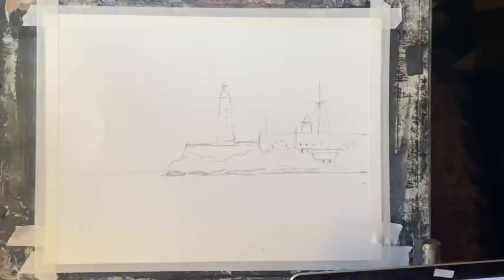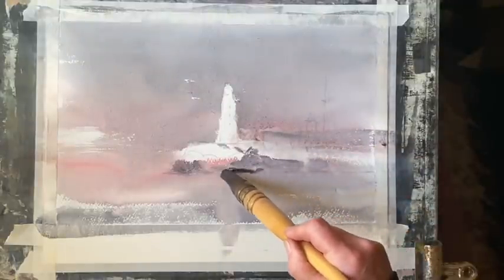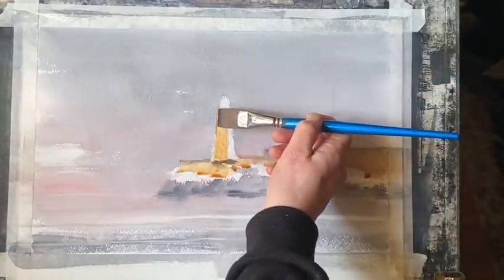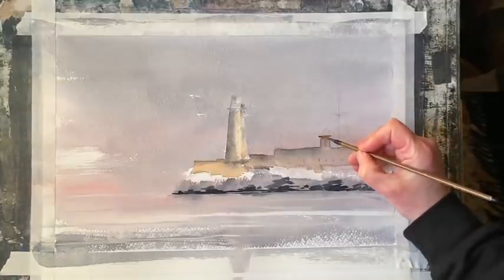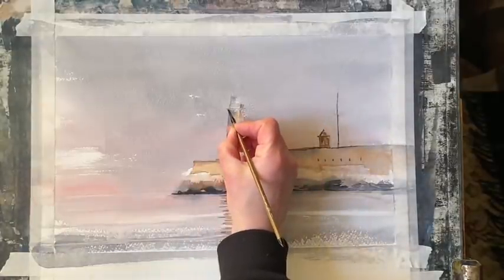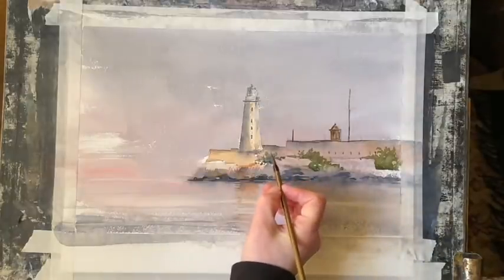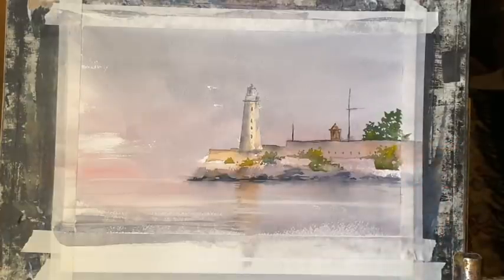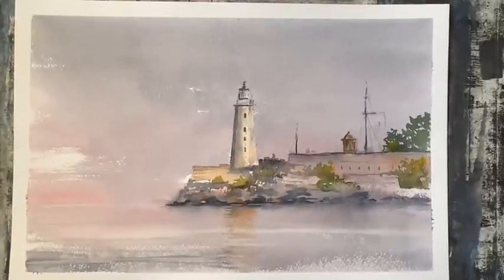How To Paint a Simple Watercolour Lighthouse at Sunset, loose watercolor landscape, seascape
In this video I show you how I paint a simple watercolour seascape/landscape depicting a Sea Wall and lighthouse. Here's the link to the Pixabay ref. photo I used
Please use whatever materials/equipment you have or like, I used the following materials: Millford cold pressed cotton paper, 11" x 15"/28cm x 38cm, paynes grey, alizarin scarlet lake, sepia, burnt sienna, cadmium yellow, ultramarine.  I used various brushes including hakes, squirrel mops, flats, riggers, calligraphy brushes, see video, but please use whatever brushes you are comfortable with. My paper isn't pre-stretched, I simply tape it to my board with masking tape, it will buckle a bit as I paint but will dry flat. My board is at an angle of about 45-60 degrees.